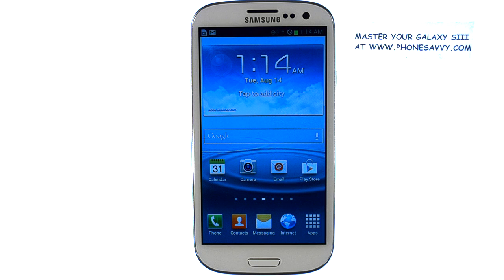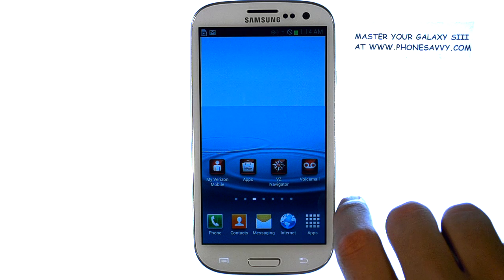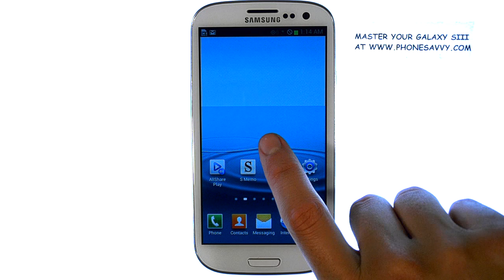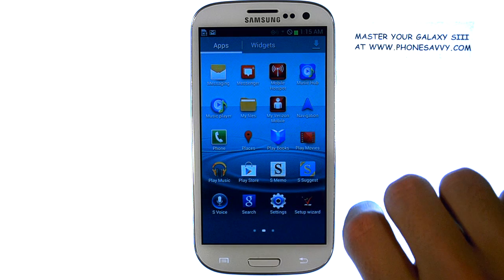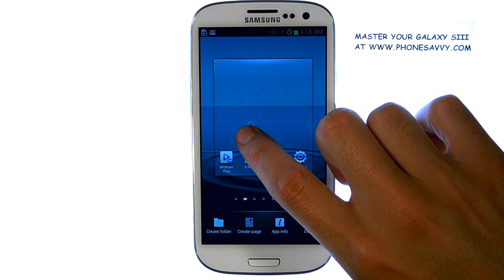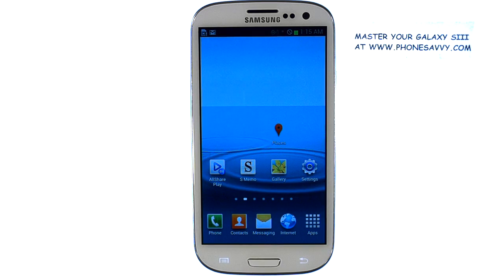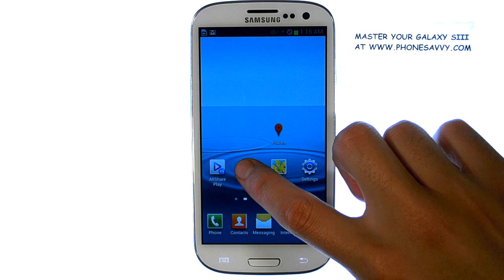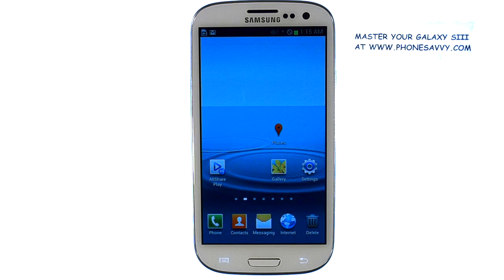Samsung Galaxy SIII - How do I Customize my Home Screens - Create Shortcuts - Delete Shortcuts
This video will show you how to customize you several home screens with the applications that you use most for easy access on your Galaxy SIII